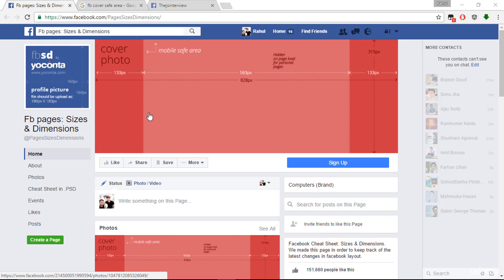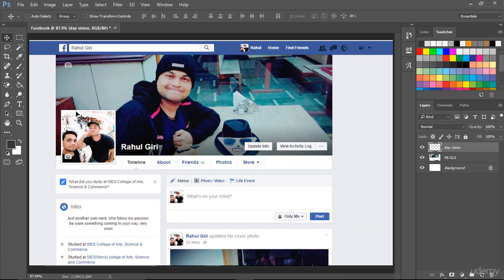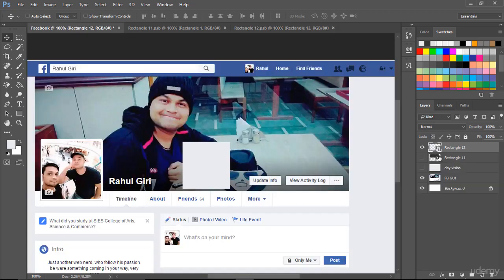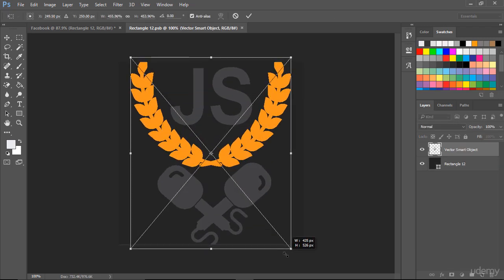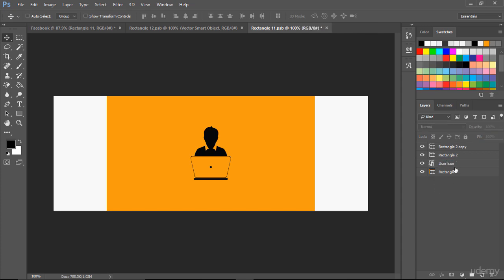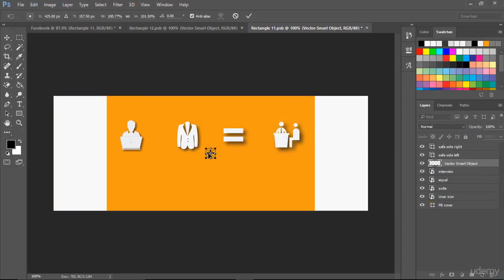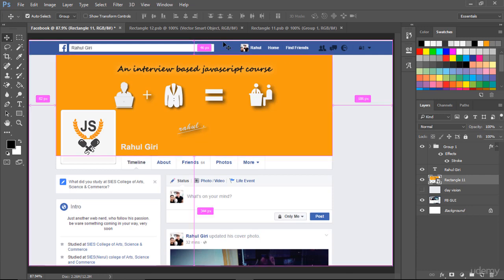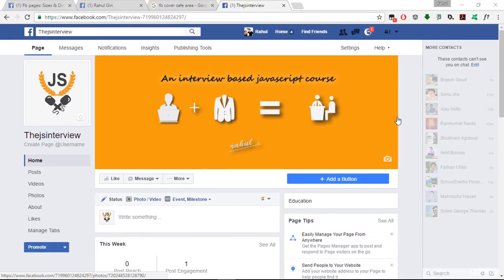014 Designing your graphics for social media Facebook